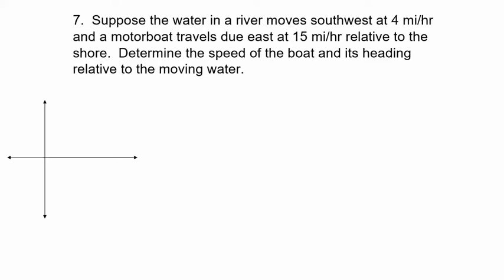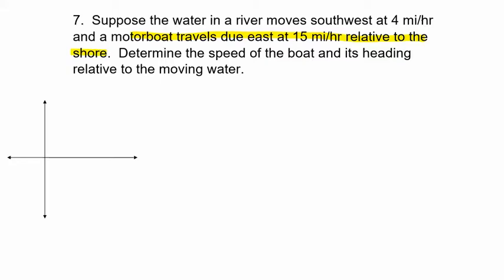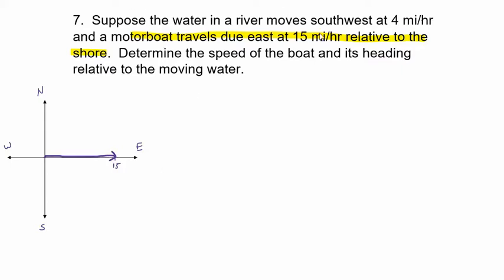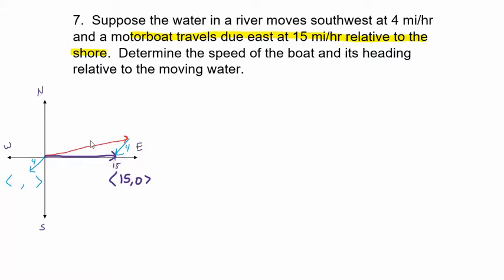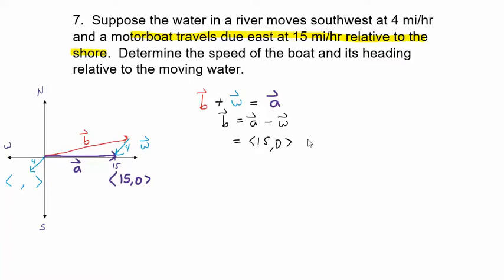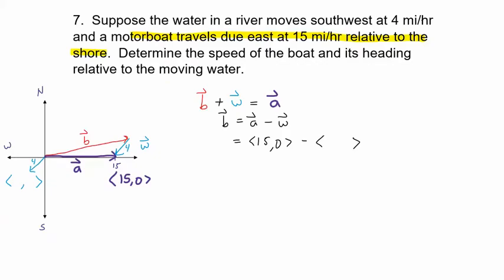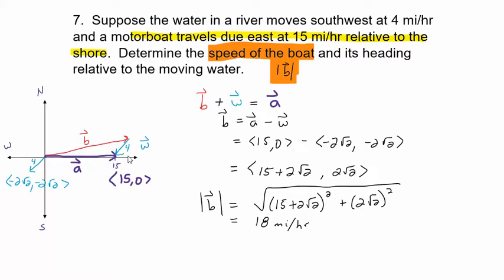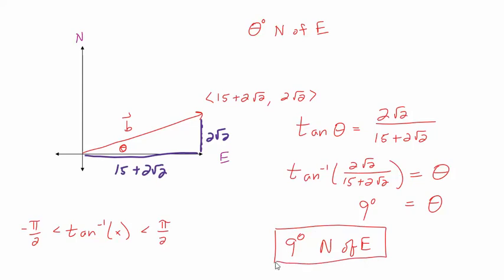Application of Adding Vectors - Boat and Current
This video shows an example where we are given an actual path of a boat and the direction and speed of the current.  We are asked to find the speed and direction of the boat relative to the water.